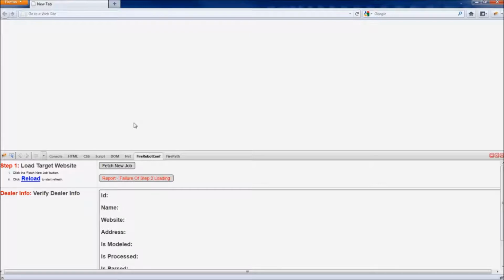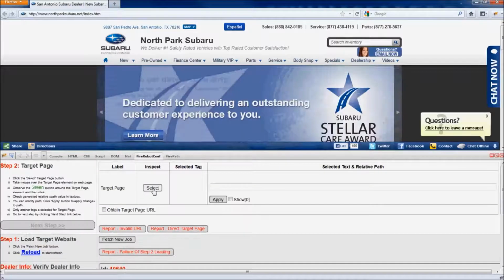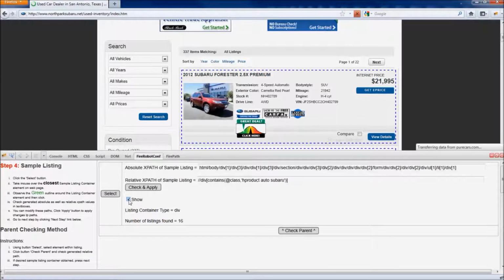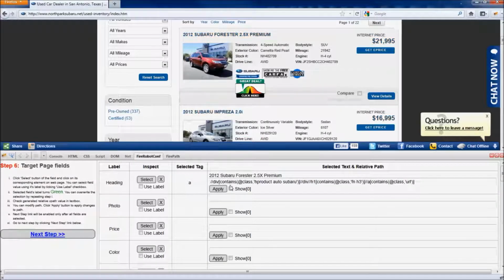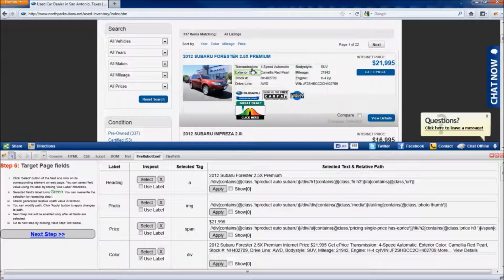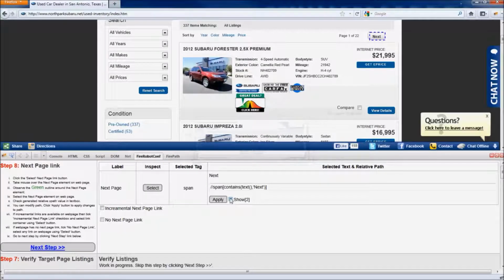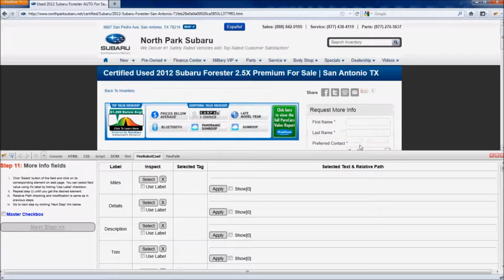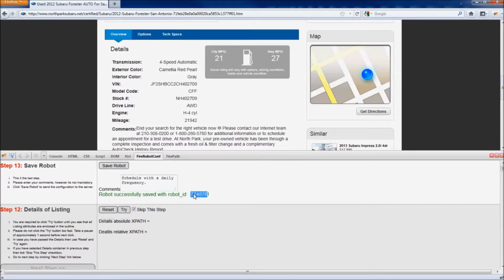Xtractly Robot Maker Demo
Firefox Robot Maker Plug-in by Xtractly...